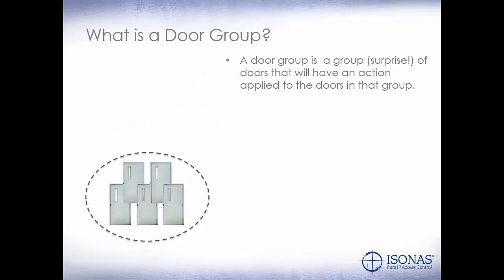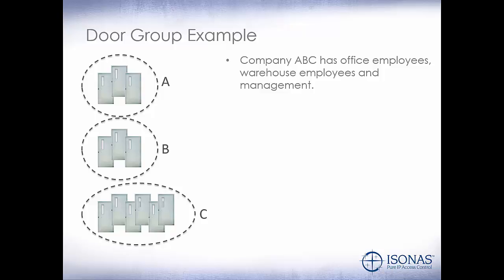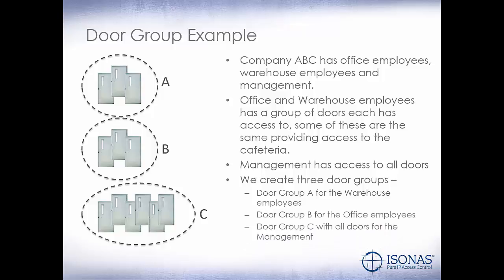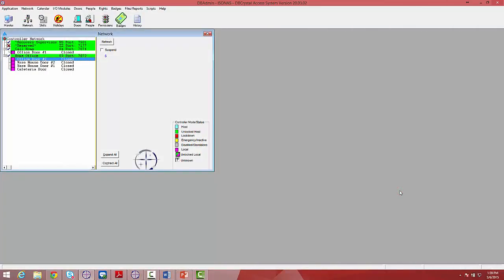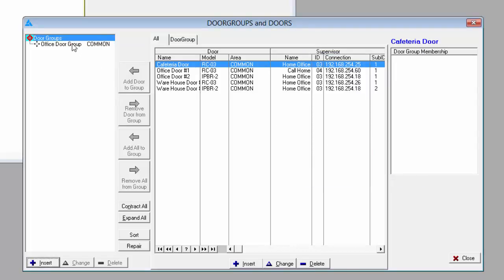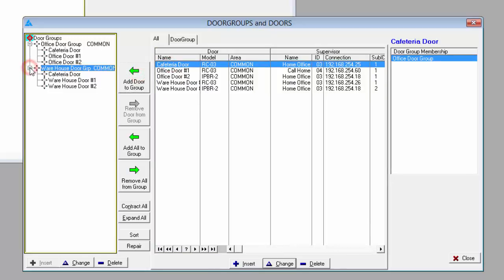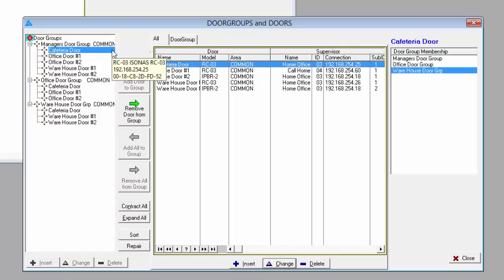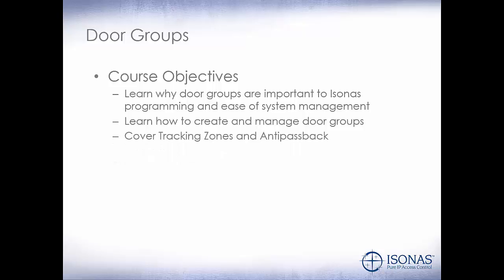502 - Door Groups